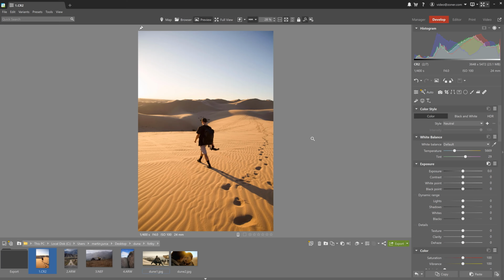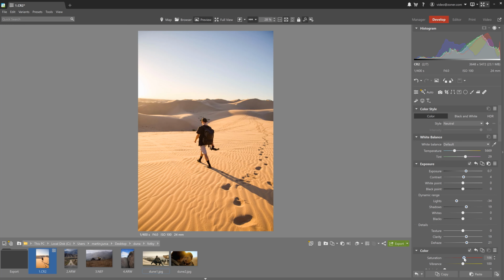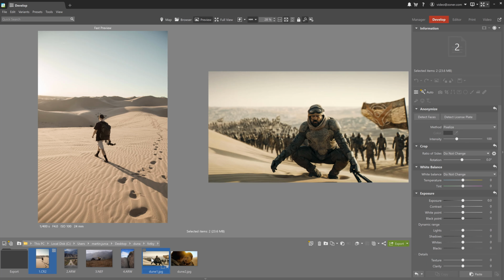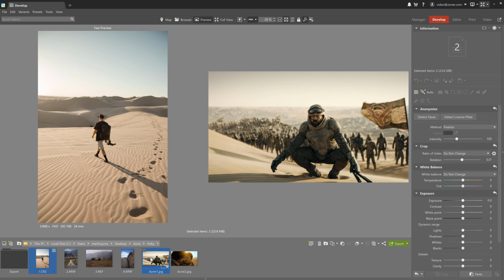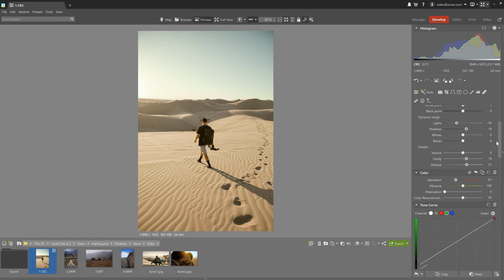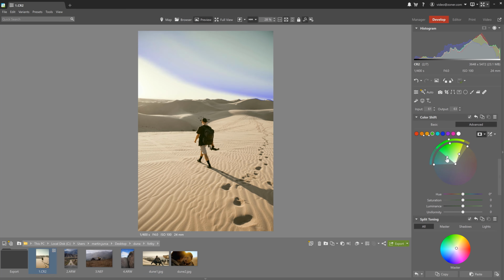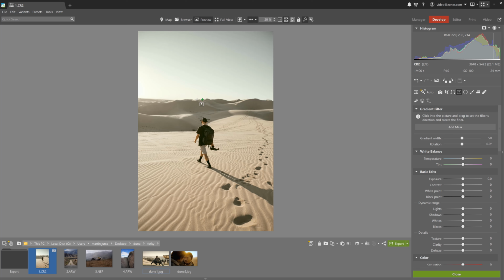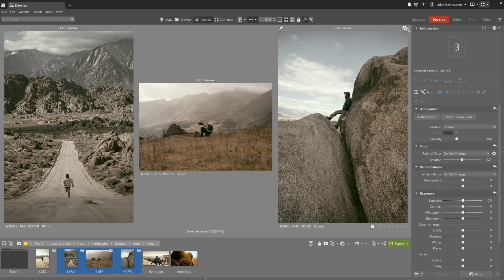Edit Your Photos and Get the DUNE Look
Here’s another video in our series on cinematic photo editing. 🎥 In this video, we’ll show you how to edit your photos to get the Dune look.

Intro music © Paul's Dream – Hans Zimmer